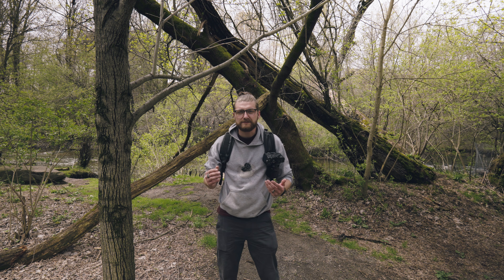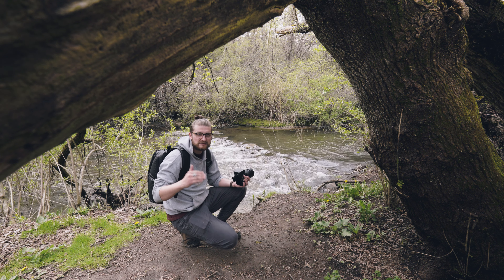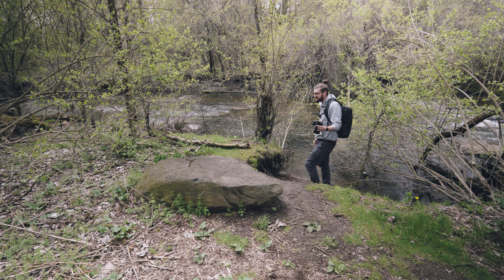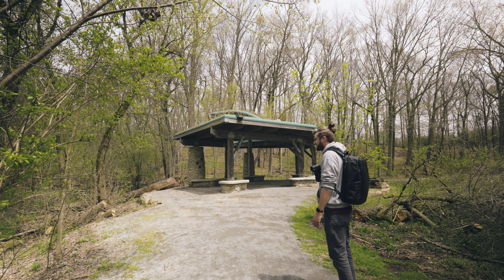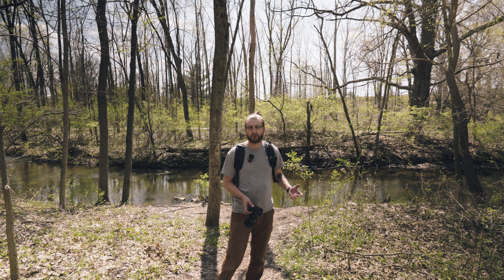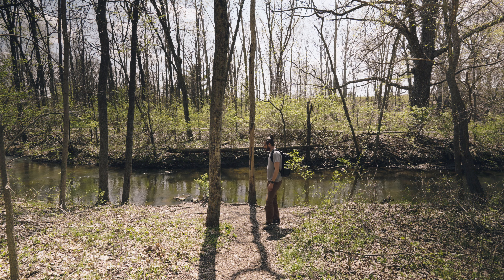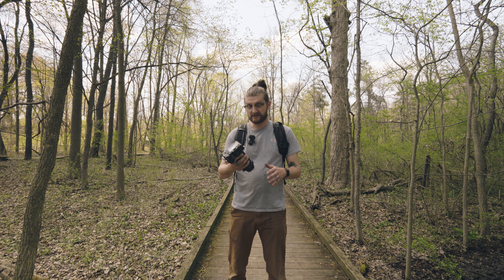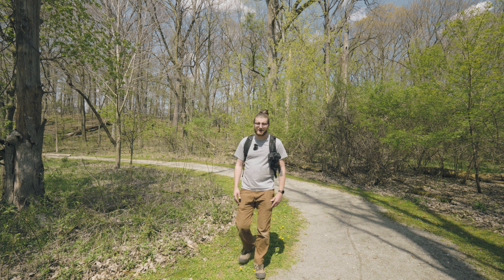Landscape and Nature Photography adventure | Sony A7R4/FX30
A slow paced peaceful walk through Parker Mill County Park looking for natural beauty in local nature.